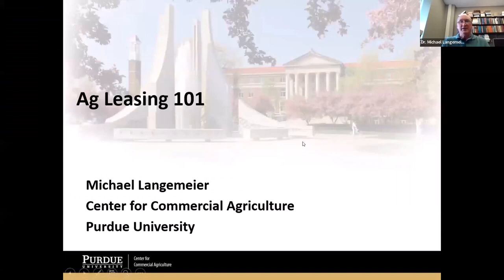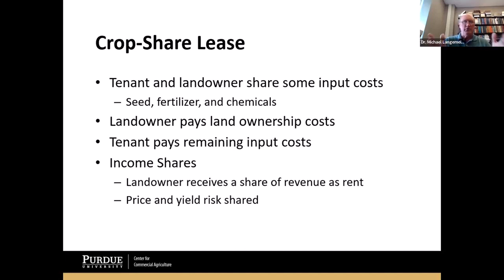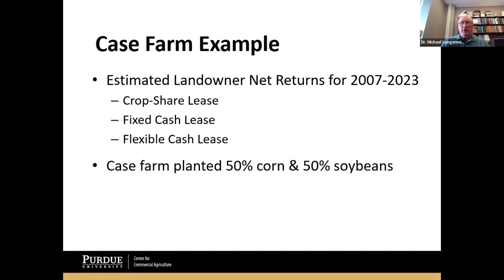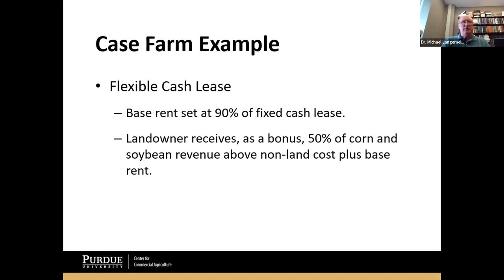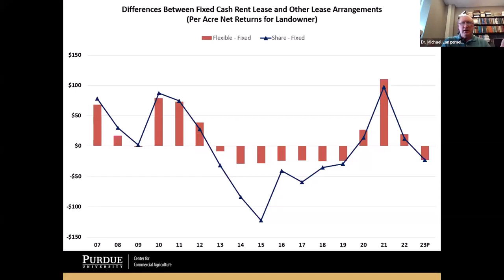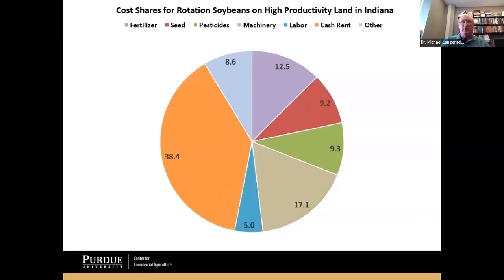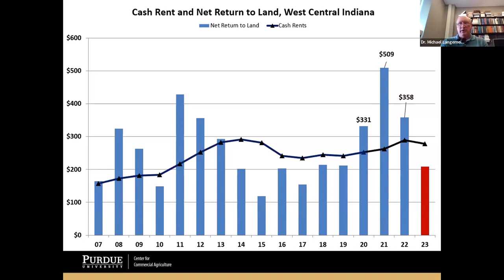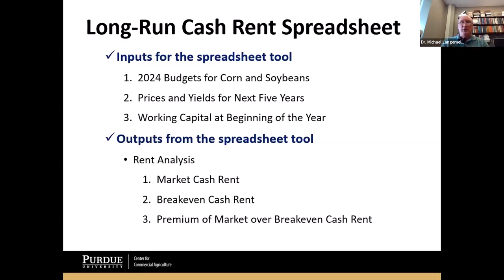Farm Lease Types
Dr. Michael Langemeier, Purdue Center for Commercial Agriculture, discusses the advantages and disadvantages of each leasing arrangement and compares the risk/return tradeoffs between lease types.